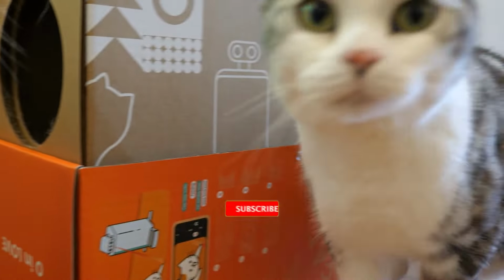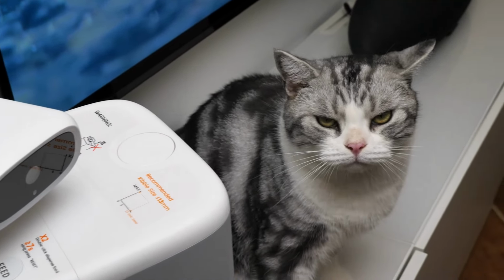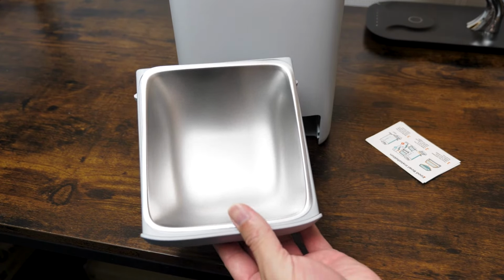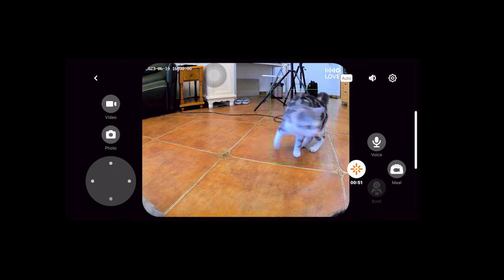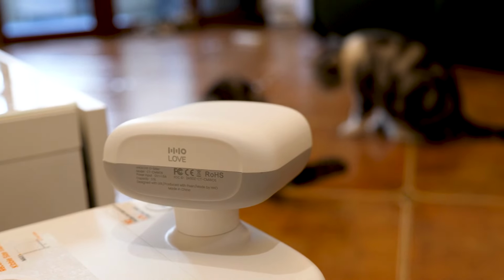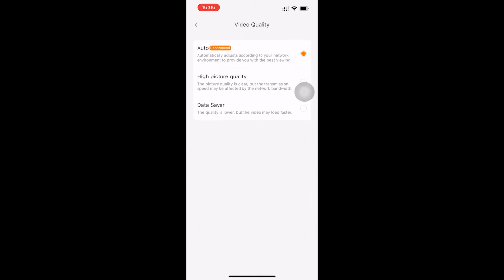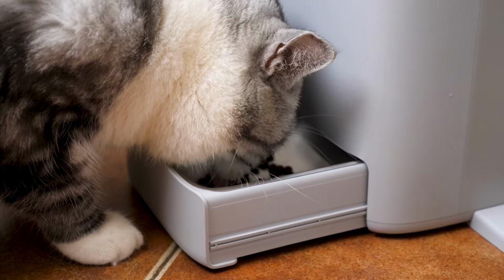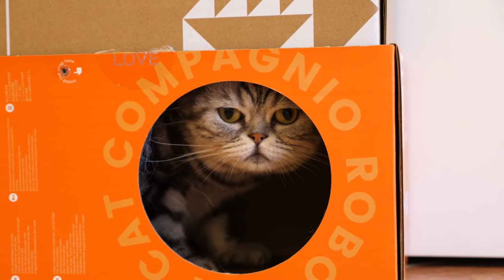My Cat's Best Toy: HHOLOVE O Sitter Full Review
Back the O Sitter directly on Kickstarter NOW The O Sitter has exceeded my expectations, not only as a reliable and visible feeding solution but also as an interactive companion robot. The laser amusement feature, the incredible Smart Cat Life recording, and the smart feeding plan! It ensures my cats' nutritional needs are met and saves me a ton of trouble.

Timeline:
00:00 -Intro
01:04 -Unboxing
01:56 -Design
03:37 - App & Usage
04:08 * Smart Feeding Package
04:37 * Smart Pet Life Record
05:24 * Other Detailed Settings in the APP
06:16 * My only minor complaint
06:35 Do my cats like the O Sitter?
07:08 -Conclusion